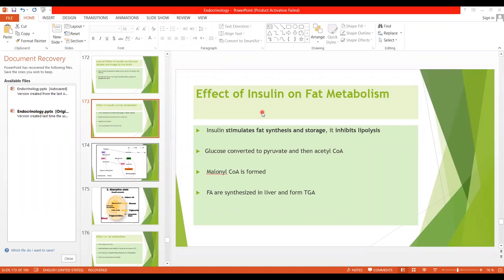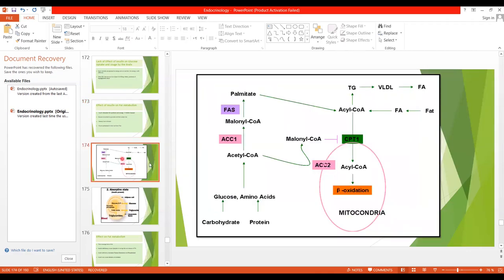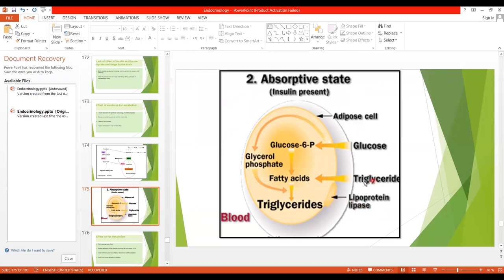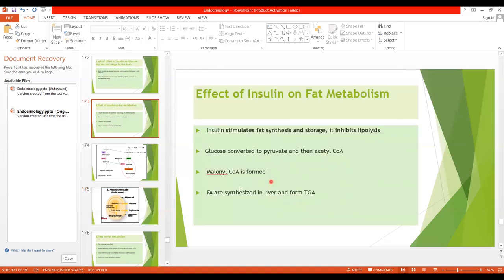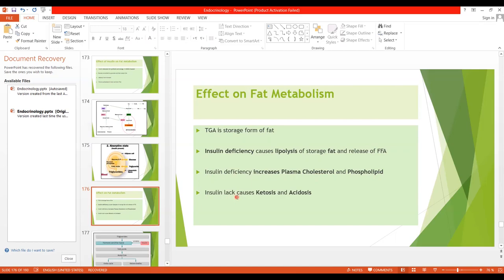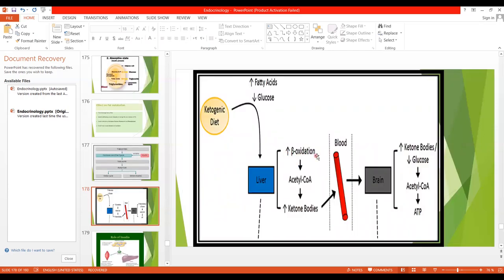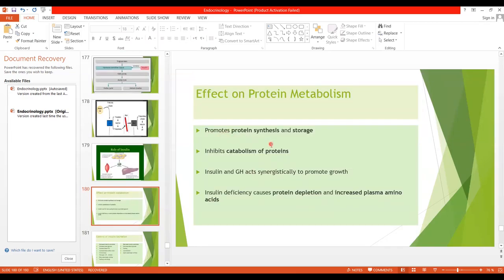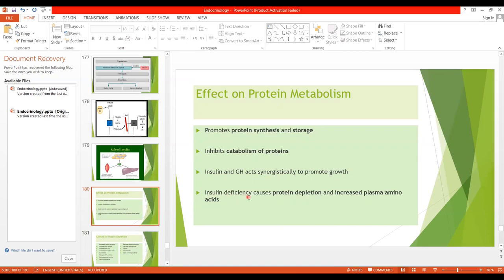15. Endocrinology: Effect of Insulin on Fat & Protein metabolism - 2nd year MBBS